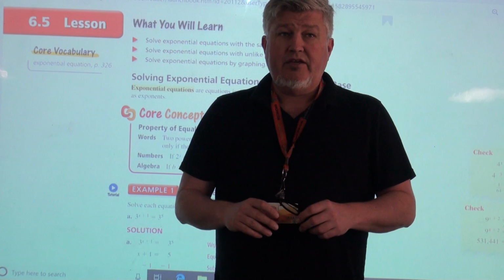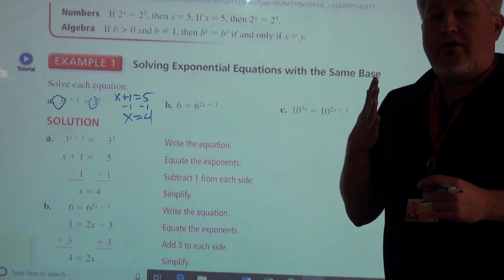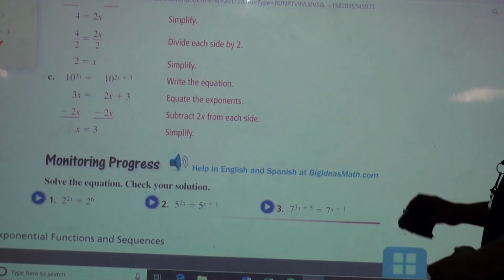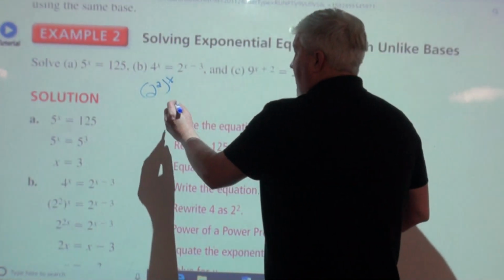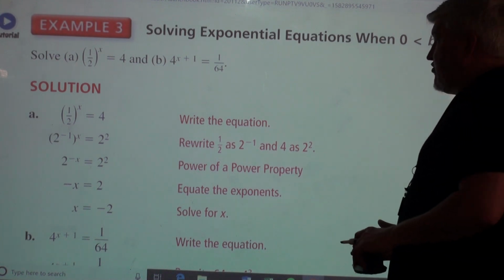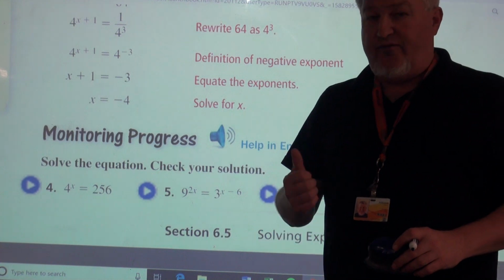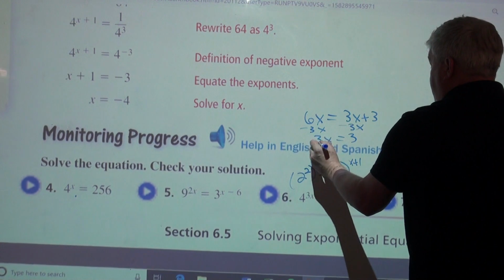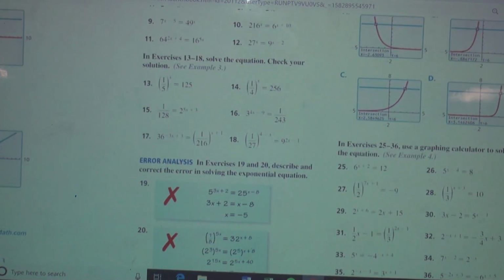FLA Algebra 1 Equations using Exponents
Unit 6.5 - Solving Exponential Equations with like bases, unlike bases, and bases less than 1